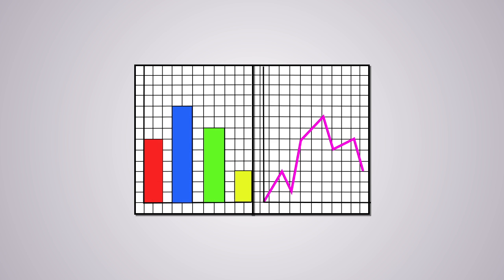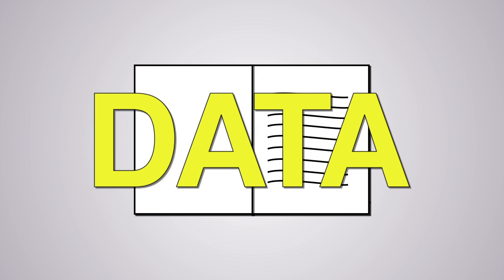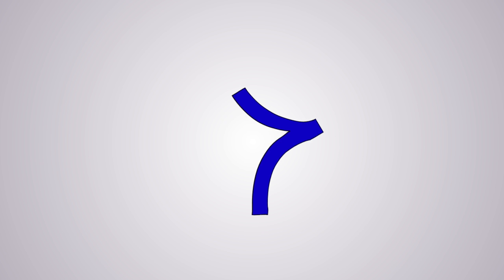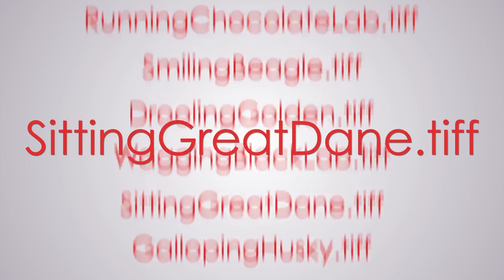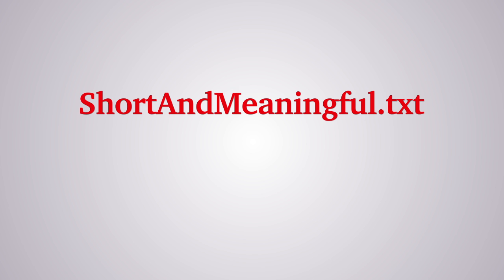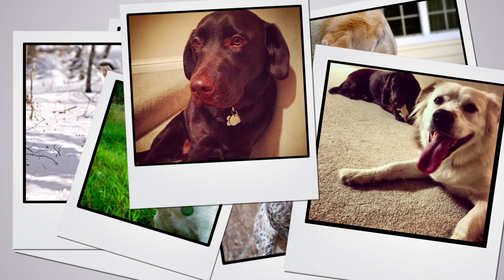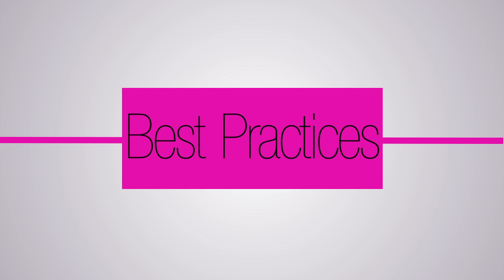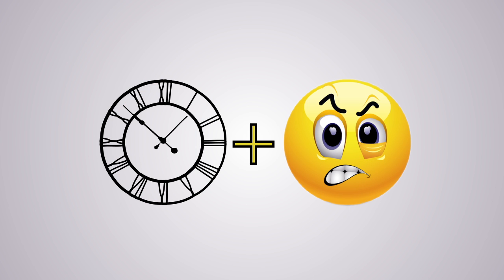Basic Principles of Naming Files: Part 1